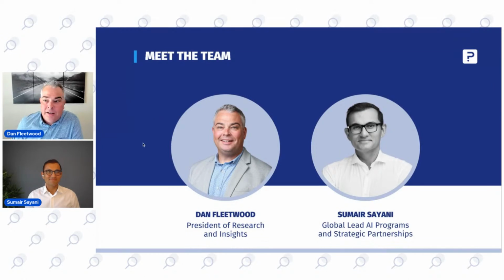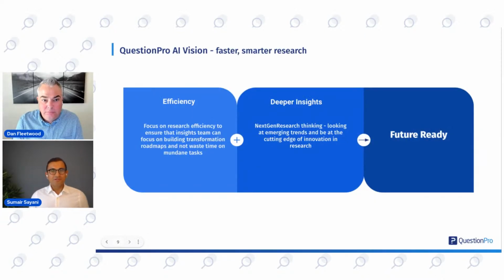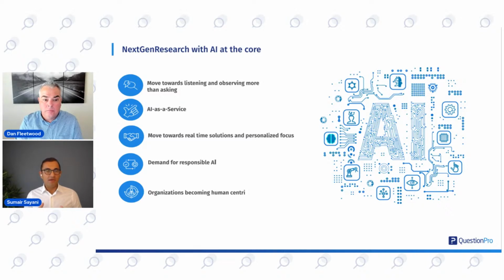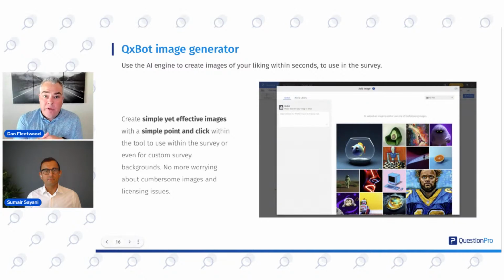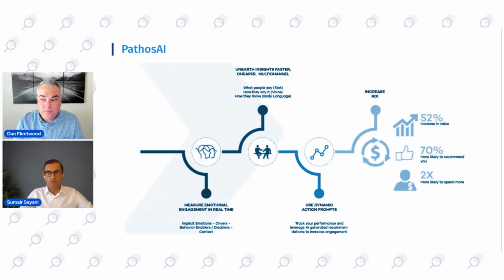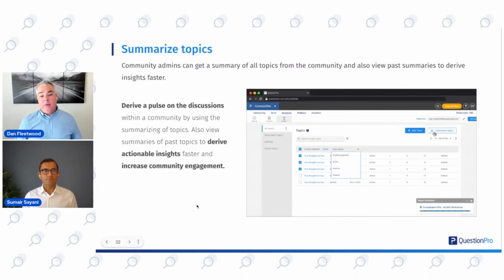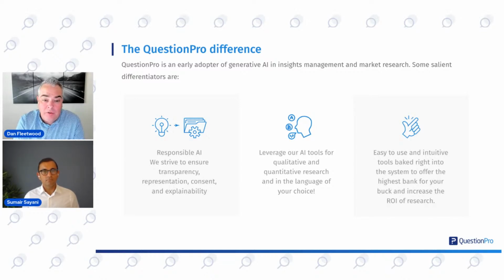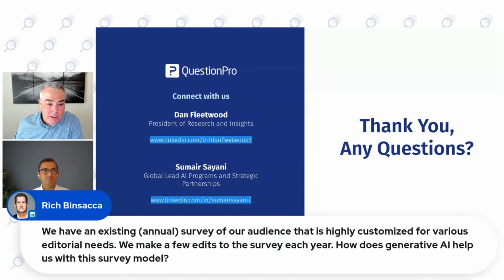The Future of Market Research: Exploring Generative AI Capabilities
Are you tired of sifting through endless data and grappling with repetitive tasks in market research?

It's time to embrace the future with Generative Artificial Intelligence (AI) and revolutionize your approach to insights.

Join our upcoming webinar to discover how AI is reshaping the landscape of market research, empowering you to gain agile insights faster and more efficiently than ever before.